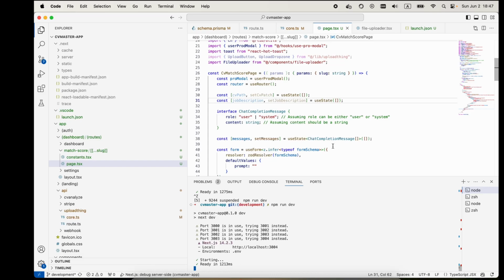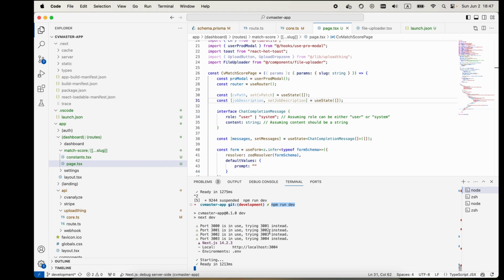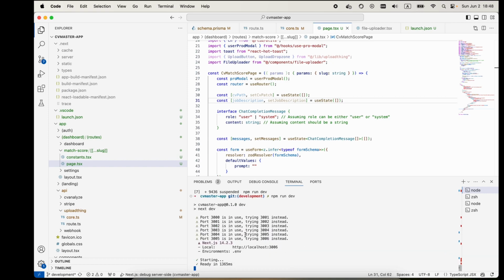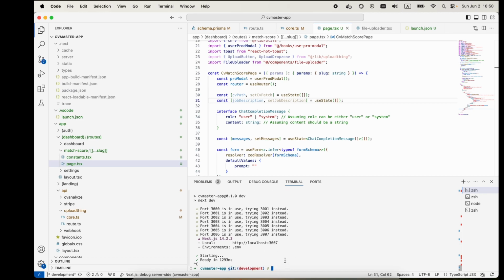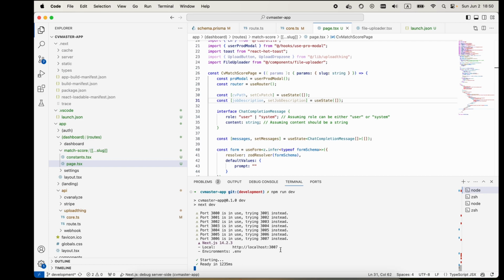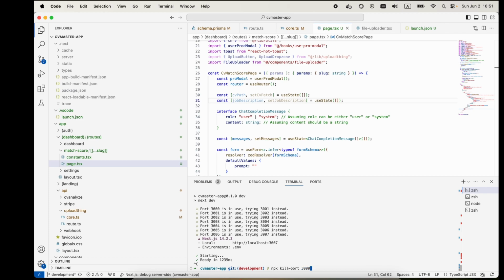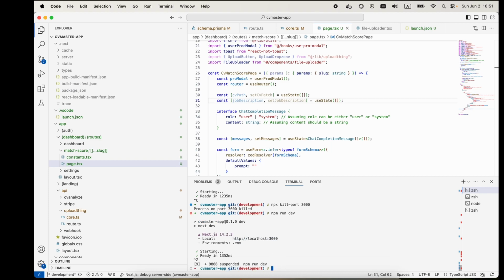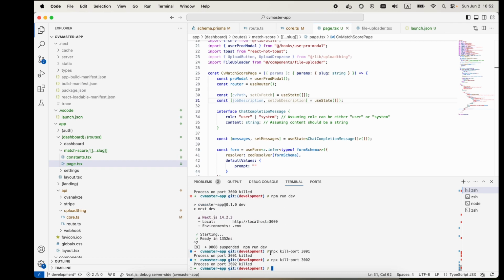Use the same port number when running Nextjs/Reactjs project - Solved different port numbers